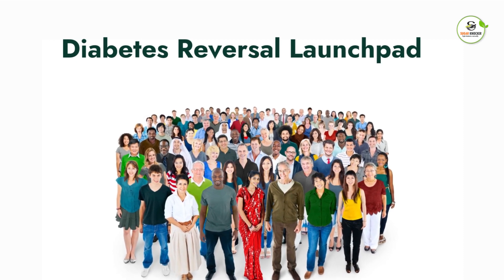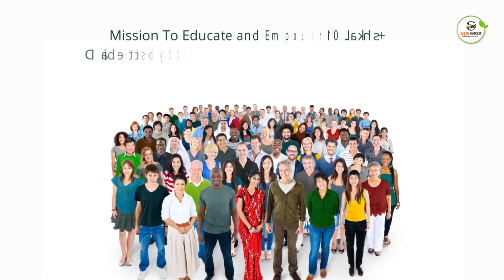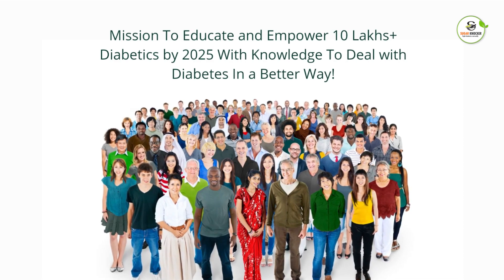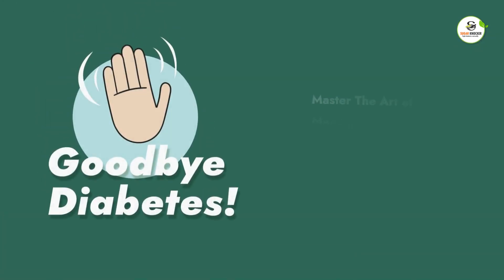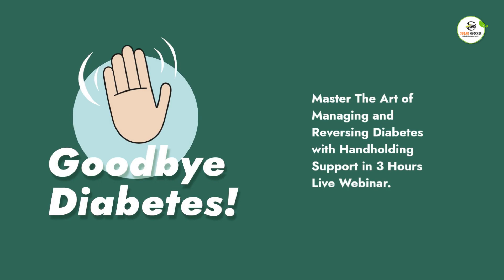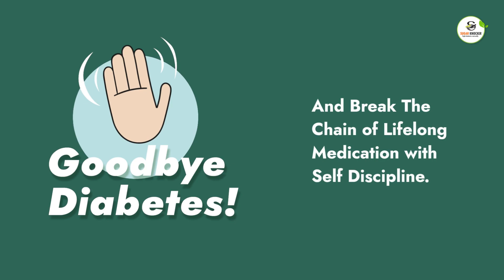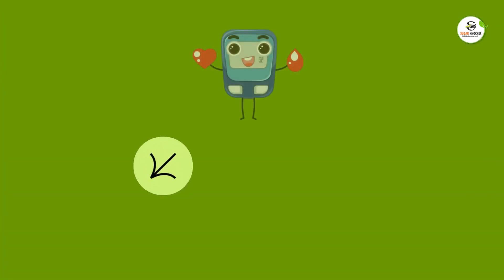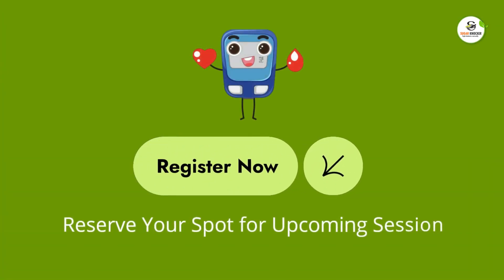Benefits of Soleus Push up| Lower Your Blood Sugar Level| Diabetes Management Tips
Discover the power of the Soleus Push-Up in revolutionizing your fitness routine! This unique variation targets the lower legs, engaging the soleus muscle for enhanced strength and definition.  join us as we delve into the Soleus Push-Up and unlock its potential to elevate your exercise regimen. Don't miss out on this opportunity to add a dynamic and effective exercise to reduce your blood sugar level.

Check out Our Diabetes Awareness Club, The Curated Diabetes Articles to Increase Your Awareness

In this engaging webinar review session, you'll:

🌟 Hear firsthand accounts of individuals who have taken control of their health and reversed diabetes.
📈 Learn about the strategies and lifestyle changes that proved effective for our participants.
🧘‍♀️ Gain valuable tips and advice for implementing these changes in your own life.
📚 Explore the science behind diabetes reversal and the role of the Diabetes Reversal Launchpad.

Whether you're living with diabetes, know someone who is, or simply want to lead a healthier life, this webinar review offers a treasure trove of knowledge and motivation. Don't miss the chance to be part of this incredible journey towards a diabetes-free future.

Join the movement to reverse diabetes and embrace a healthier, happier life. Diabetes Reversal Launchpad is your gateway to a brighter, diabetes-free future. Watch this webinar review now and take the first step toward transforming your health and well-being.